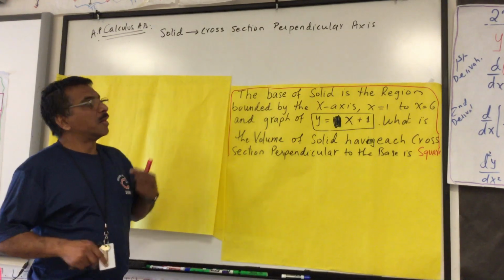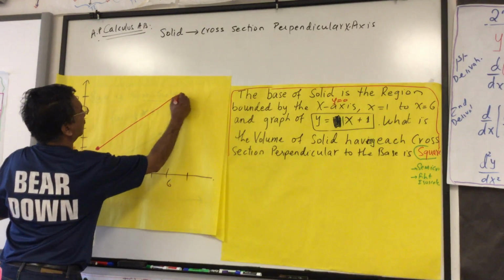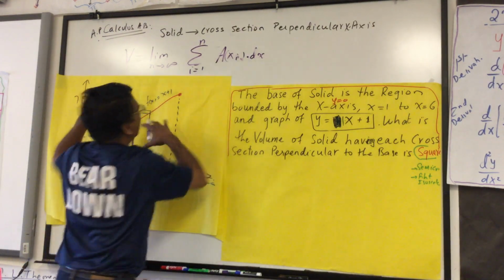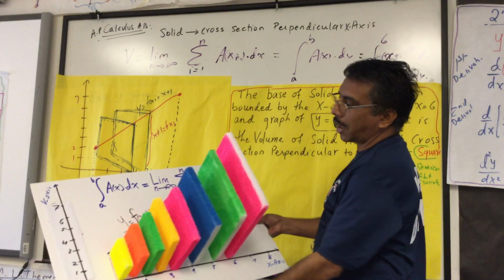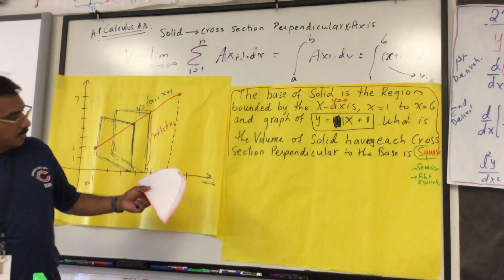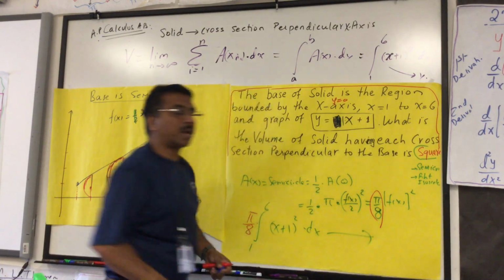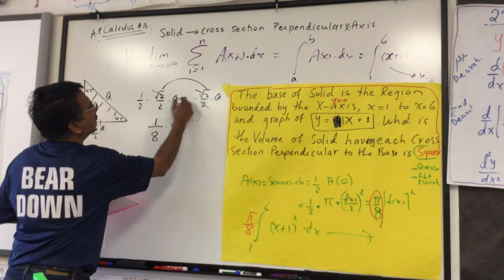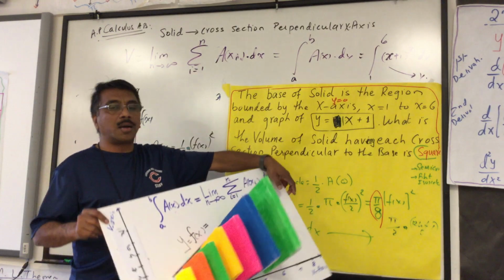3- Dview of Volume of Solid with known cross section, Calculus AB/BC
Volume of solid whose cross section is perpendicular to the X-axis(@romualdorebello4629)